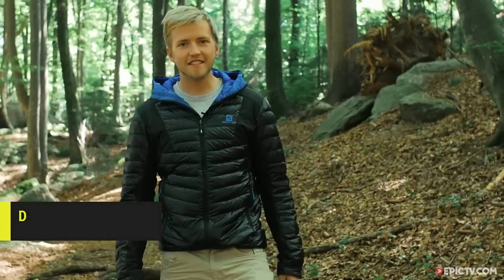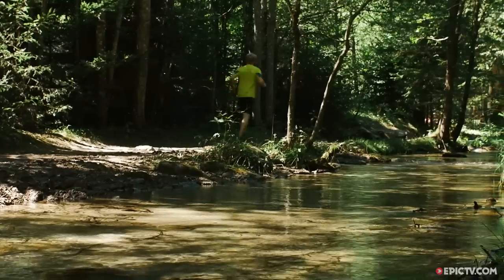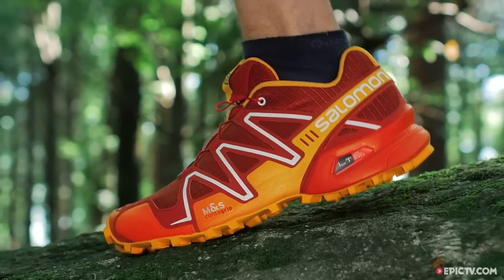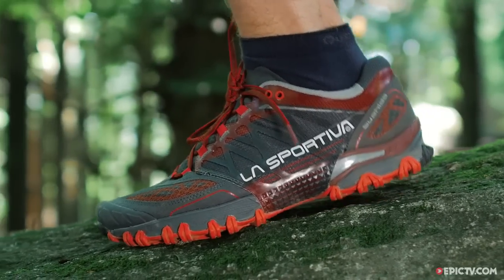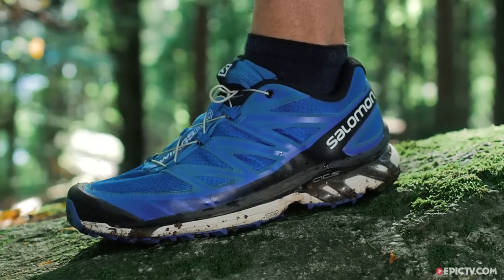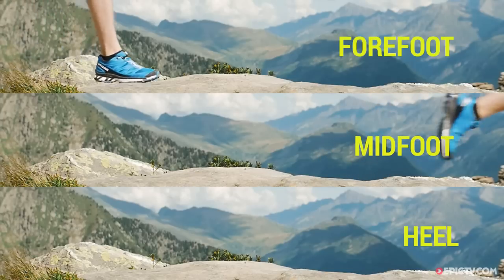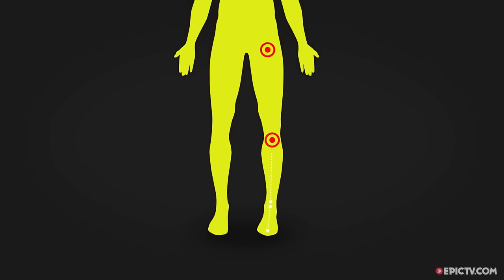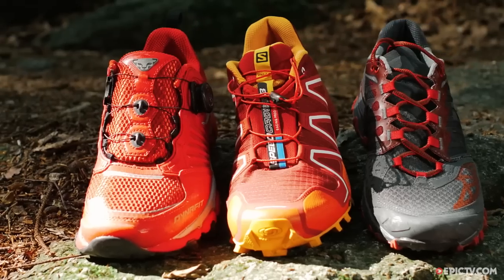How To Choose The Right Trail Running Shoes For You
Welcome to the EpicTV trail running shoe guide. Finding a pair of trail running shoes that suit your running style can be a difficult challenge, especially with so many different pairs on the market. In this video, EpicTV Gear Geek Dave Searle give us his recommendations of the best trail running shoes for different types of runner. He'll also be talking us through all of the complex terms surrounding shoe design, explaining what they mean in the real world and what impact they should have on your choice of shoe. If you're still unsure about anything then you can pop over to the EpicTV Shop, where one of our Gear Geeks will be happy to help you out.
Director: Demeter Lorand
Producer: Hugo Pilcher

Jamie Tierney ,Surfing Kaui , Hawaii ,USA, Matt Meola ,Jamie Tierney ,- Matt Meola ,Upcountry, Epic TV Shop, EpicTV